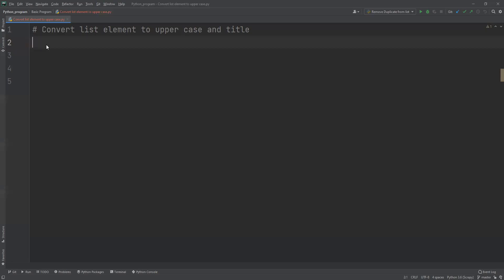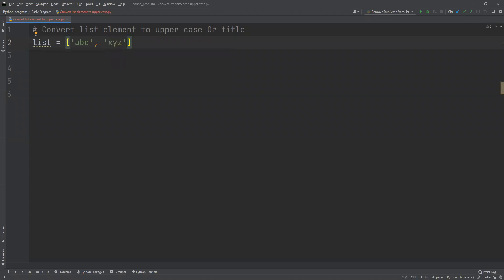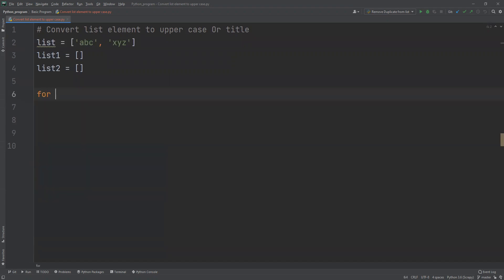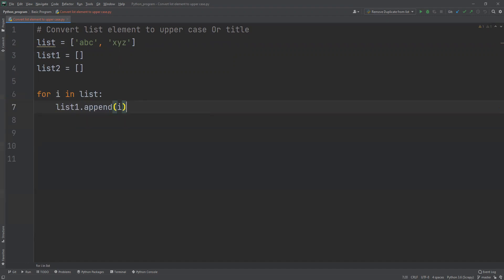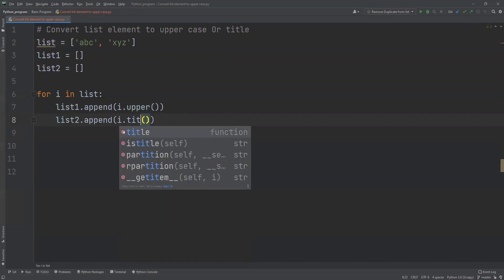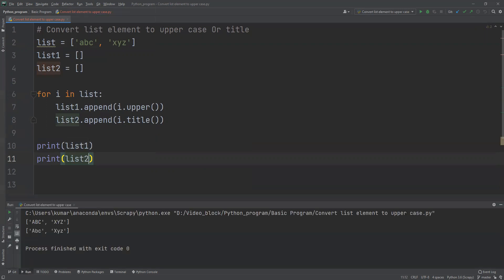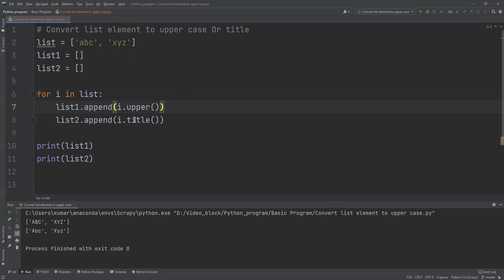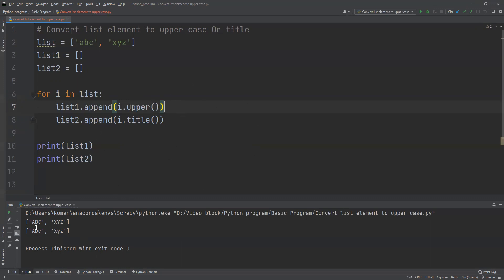Convert list element to upper case Or title